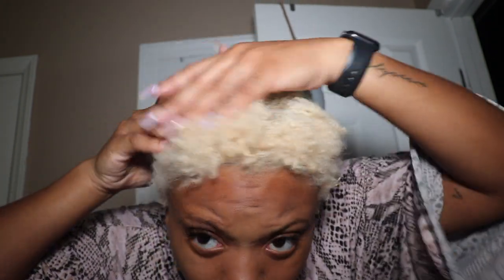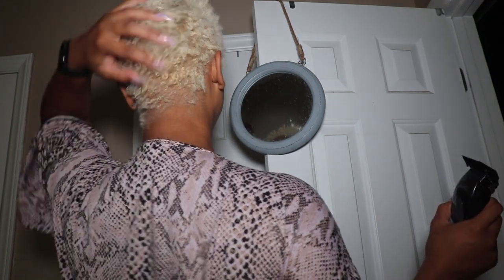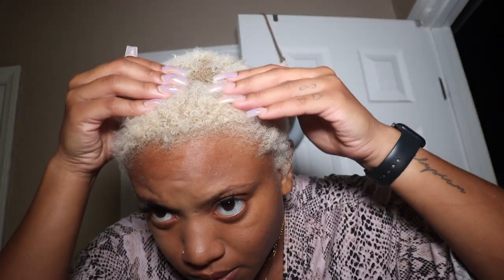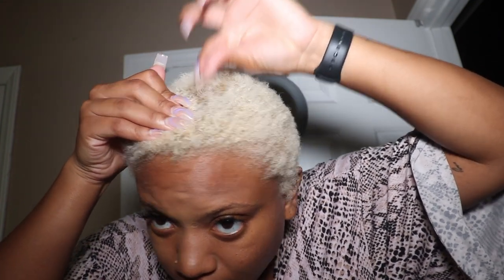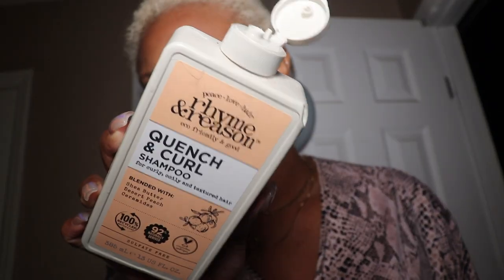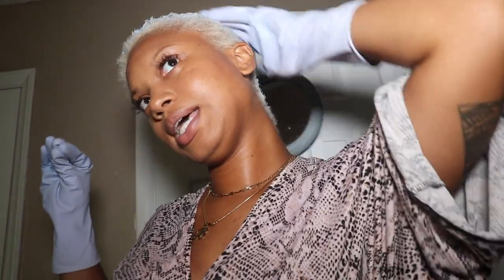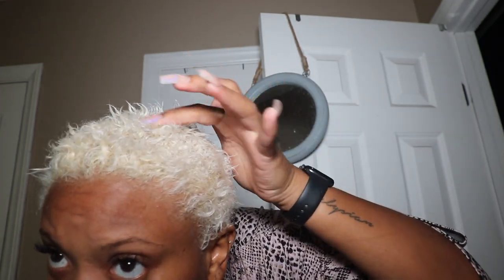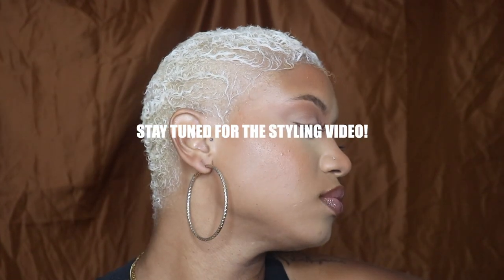BALD SPOTS?? | SHAVING MY HAIR OFF AND BLEACHING AGAIN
xo.

@styleme.b ( PERSONAL )
@wherebrooklyn.at ( TRAVEL )